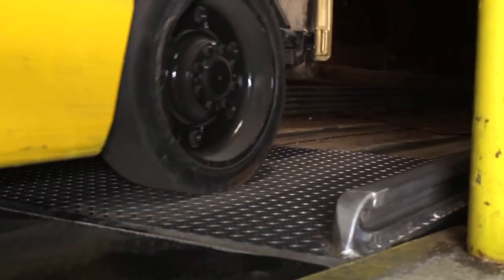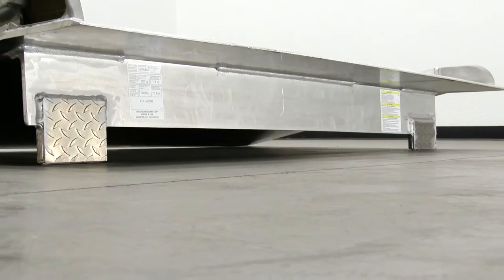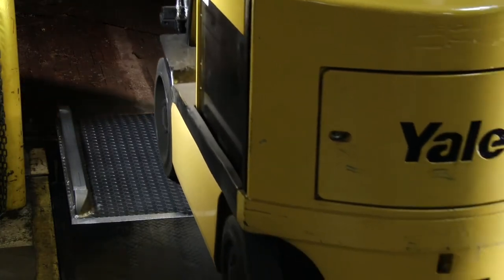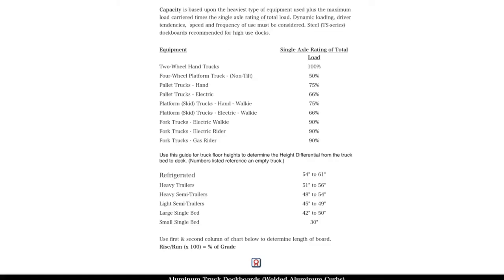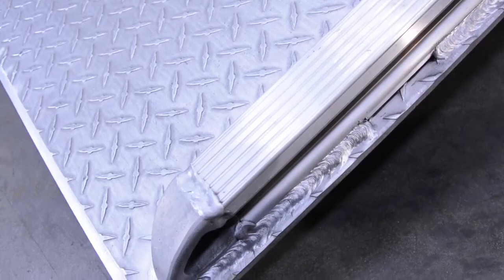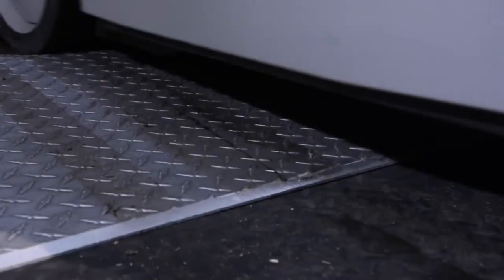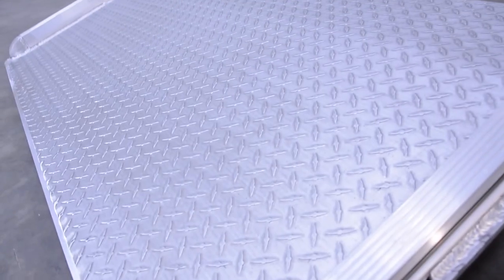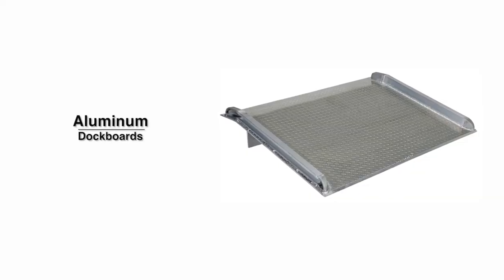Vestil Aluminum Dock boards (2024)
Vestil Aluminum dock boards create a gap between the loading dock and the truck allowing a forklift to easily load and unload trucks. Vestil dock boards are heavy-duty and OSHA compliant. Aluminum safety curbs prevent runnpoffs and provide a visible lane for the forklift driver. Vestil BTA Aluminum Dock boards range from 5,000 LBS to 20,000 LBS in capacity.